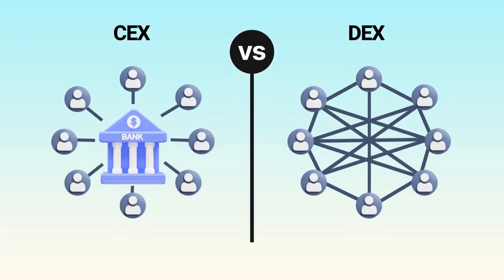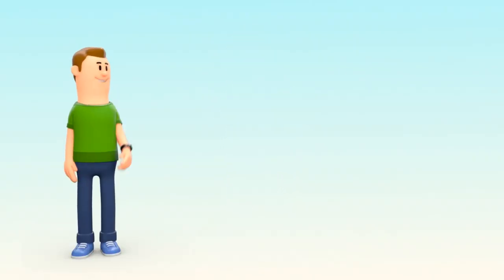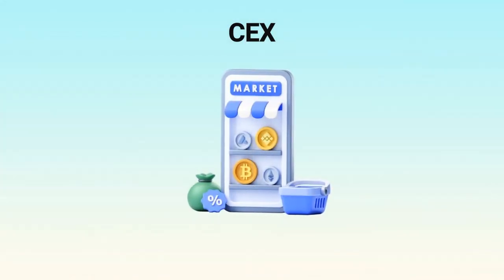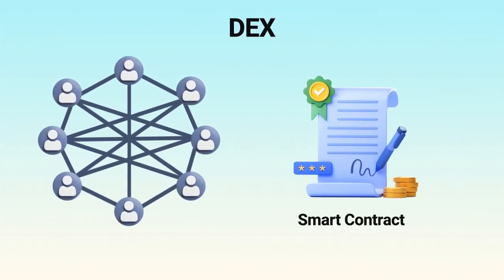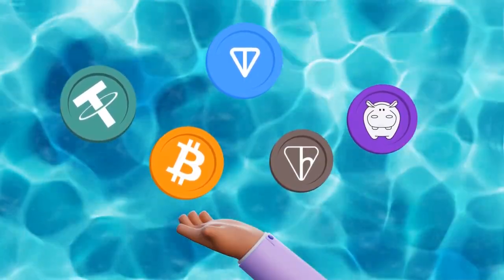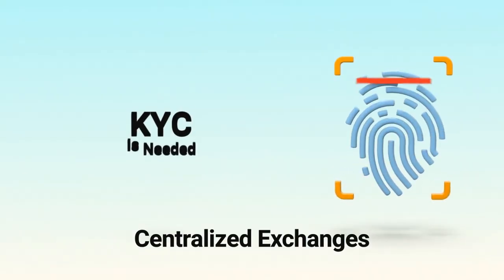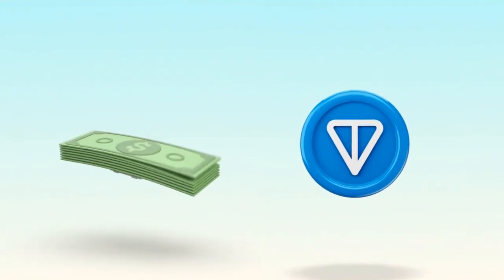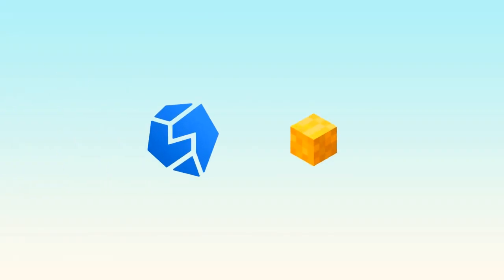CEX vs DEX | Which Exchange Should You Use?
Learn the difference between Centralized Exchanges (CEX) and Decentralized Exchanges (DEX) in crypto. In this video, we explain how each works, their pros and cons, and when you might use one over the other.